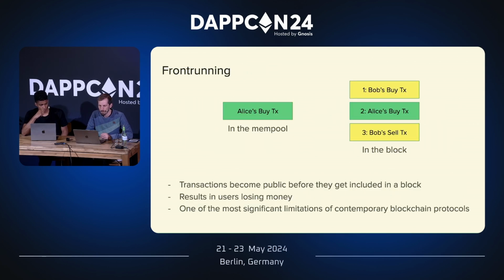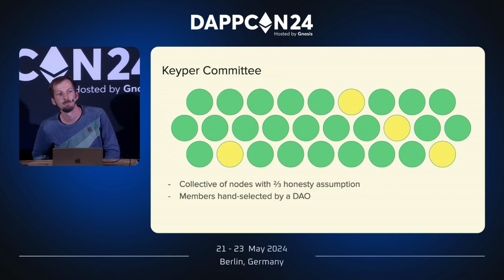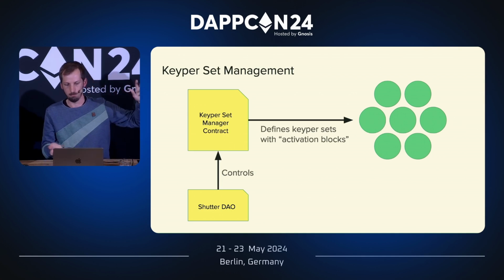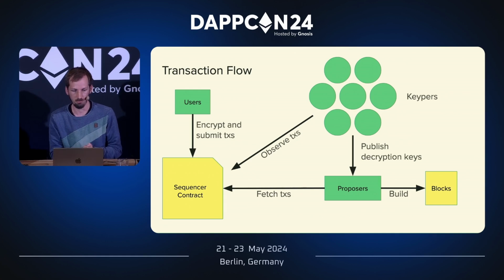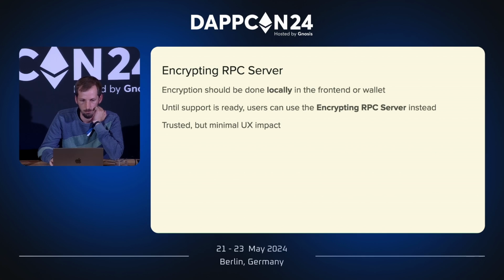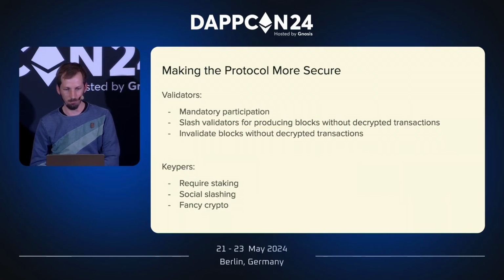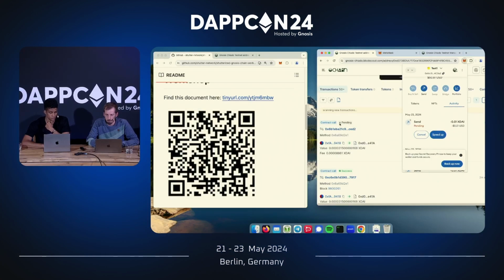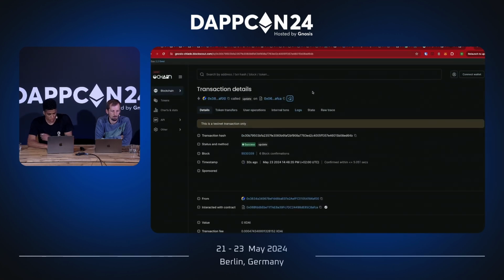DAPPCON 2024: Implementing The Shutterized Gnosis Chain - Jannik Luhn